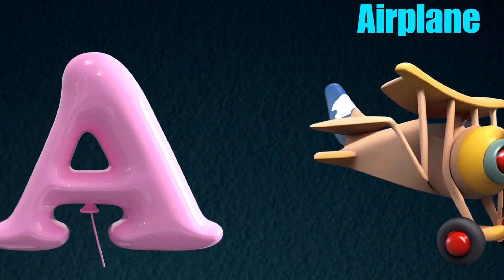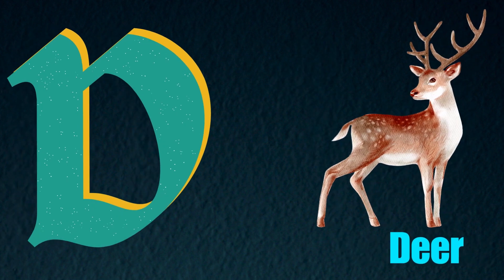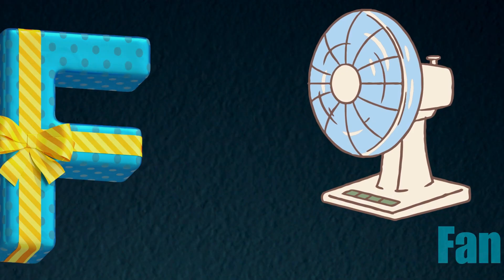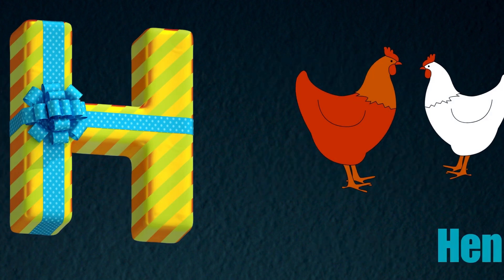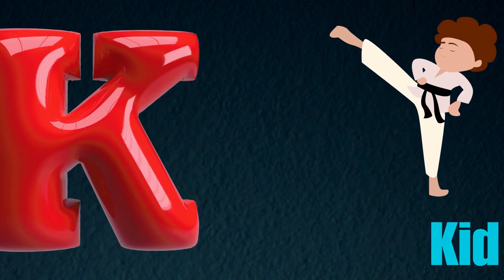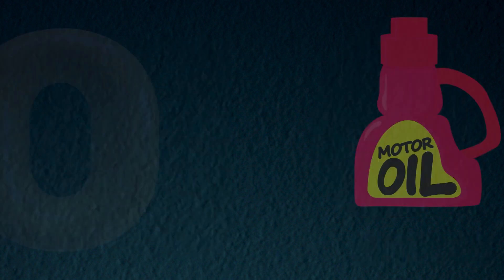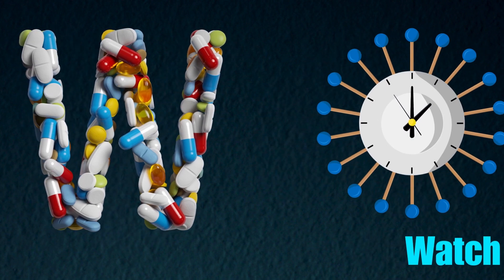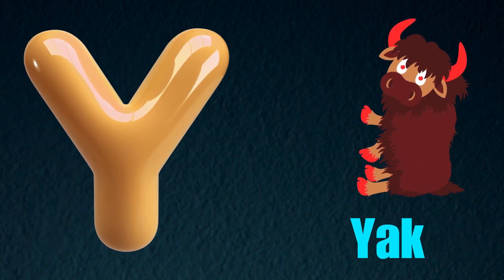ABC Phonics Song | Alphabet letter sounds | ABC learning for toddlers | Education ABC Nursery Rhymes